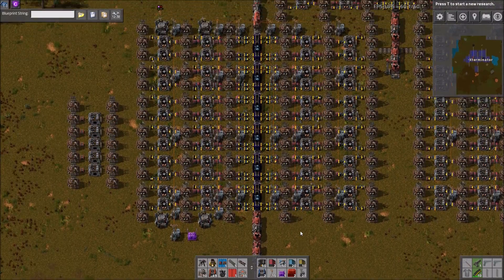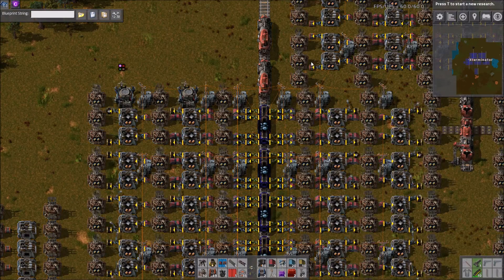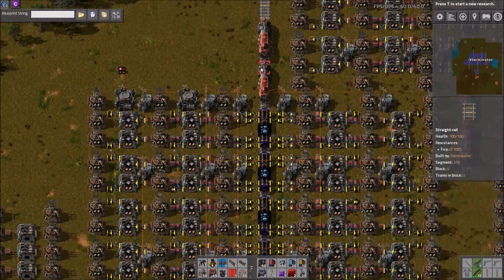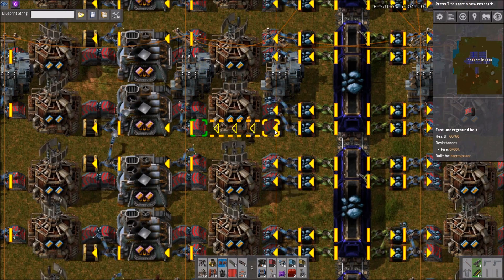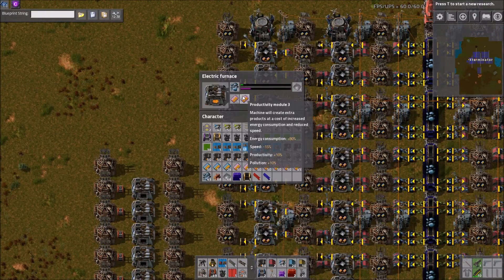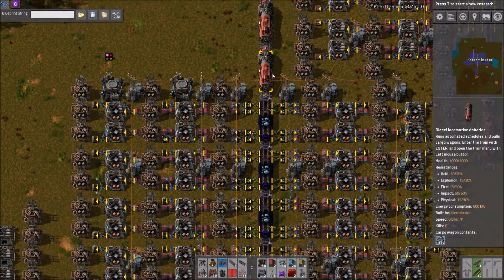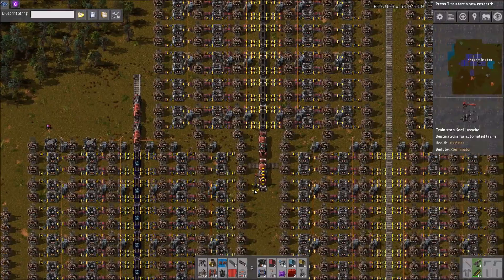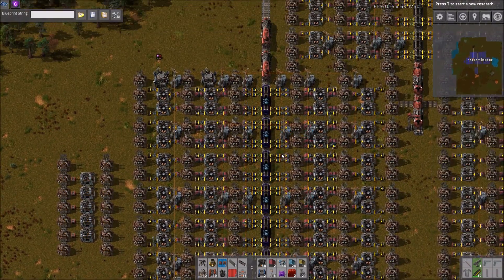Factorio Workshop - Building A Better Factory :: Train Smelting Design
In this Factorio Workshop, I go over a direct train to smelter design I made on one of my recent streams. It unloads directly from the train and inputs into beaconed and moduled furnaces on each side which then have robots come pick up the finished goods.